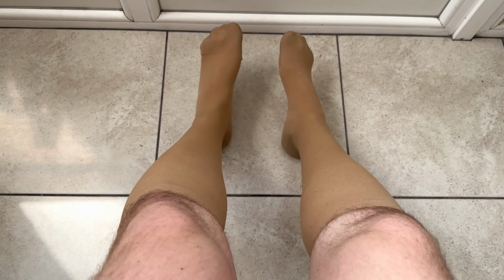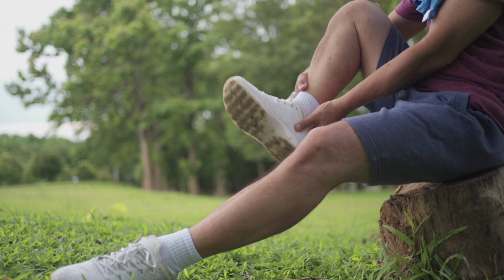8 Long-Haul Flight Survival Tips You Need to Know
Join us today as we give you 8 tips for surviving a long haul flight.  We will talk about circulation, staying warm or cool and being prepared for anything.